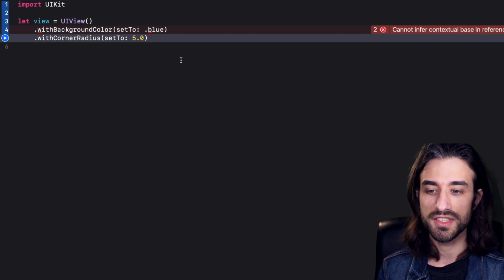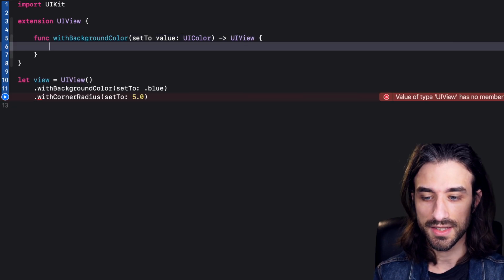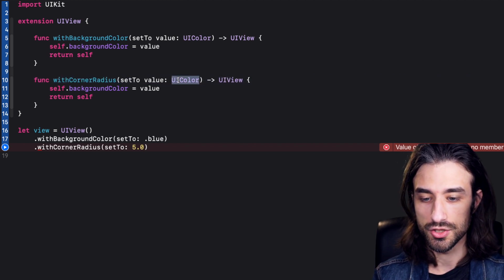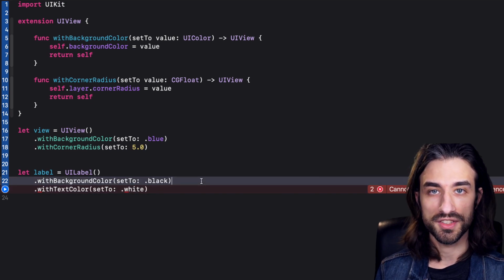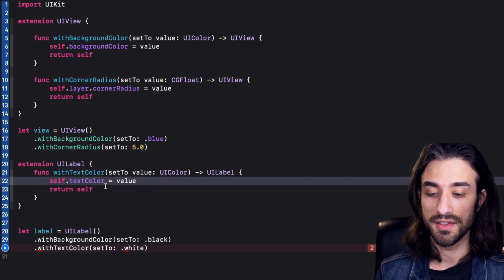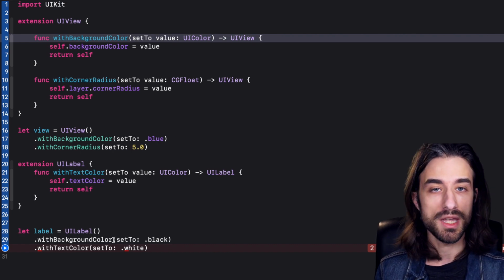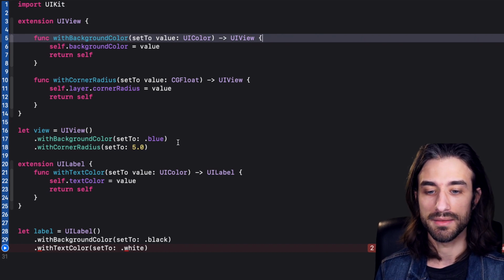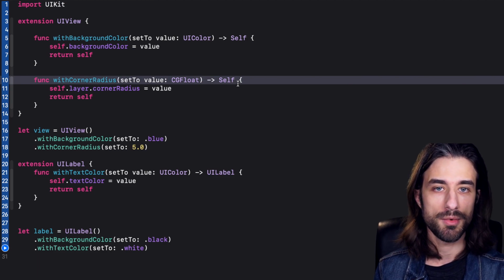Swift Tips #26 - Self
"Picket Fences''
Jay Man - OurMusicBox